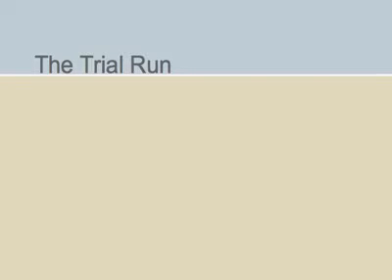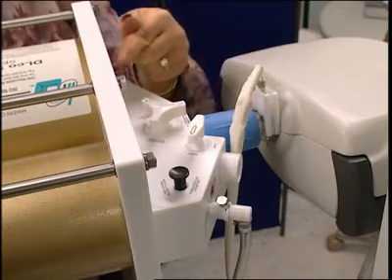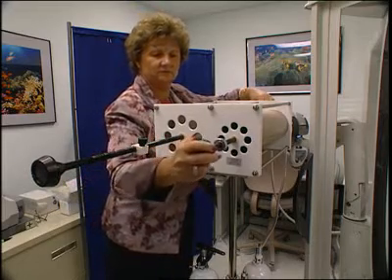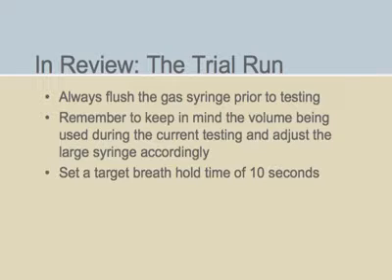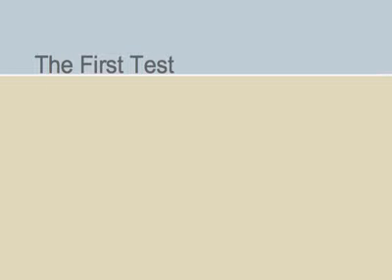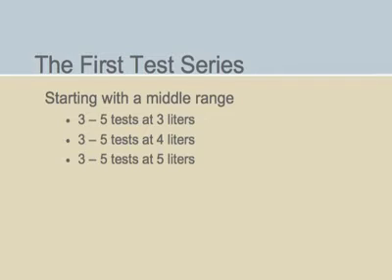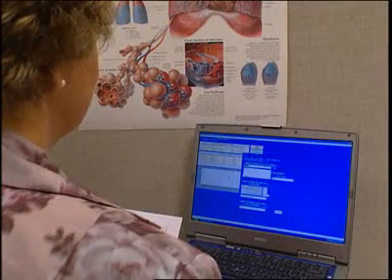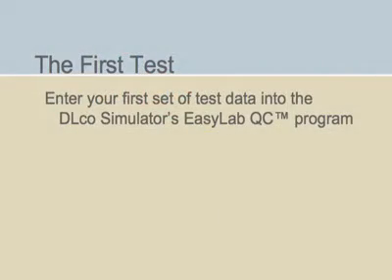DLCO Simulation Testing Part 2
Part 2 of 3.  Performance on DLCO Simulator